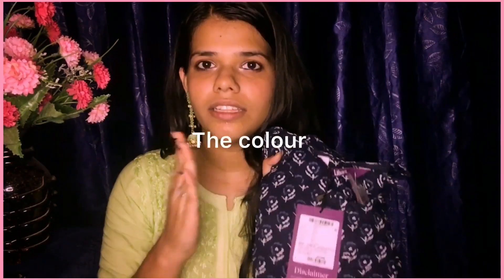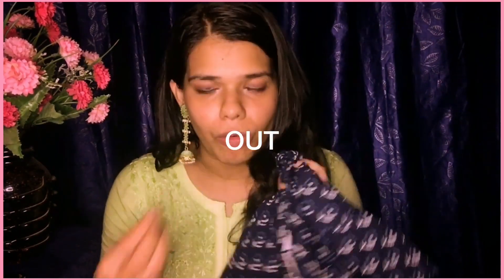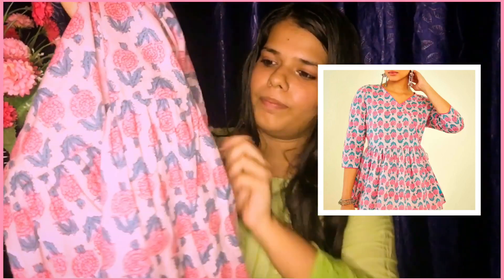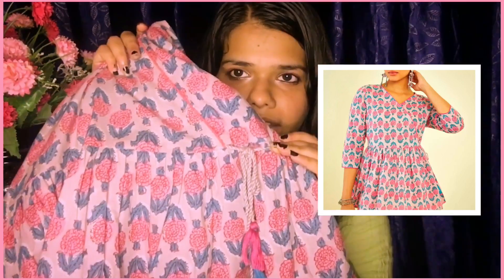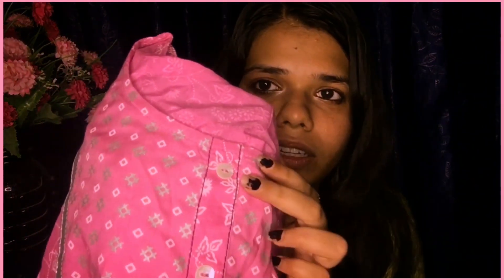Myntra TUNICS/ KURTI haul🛍 under ₹500!!🤯 | starting at ₹329!!💰myntra